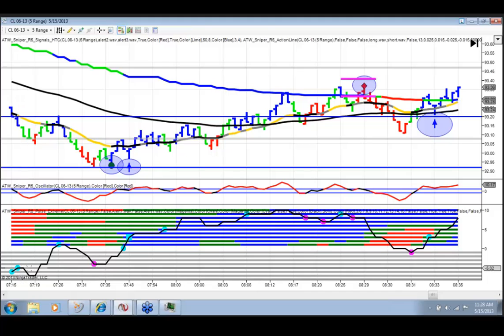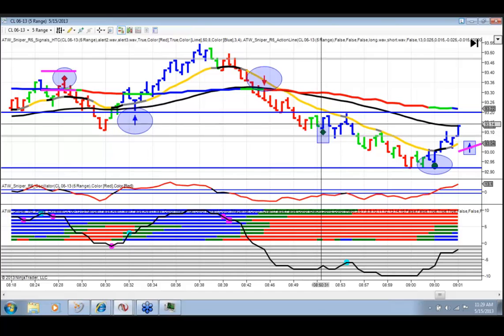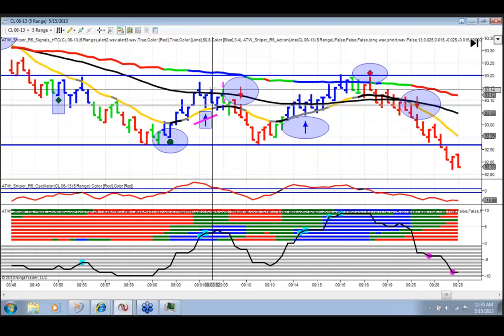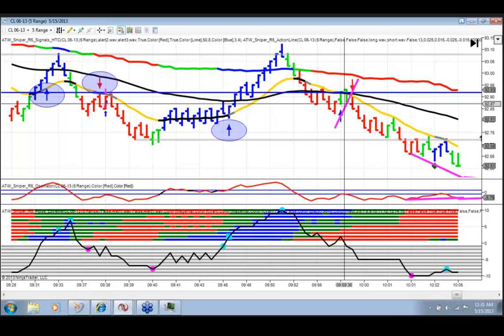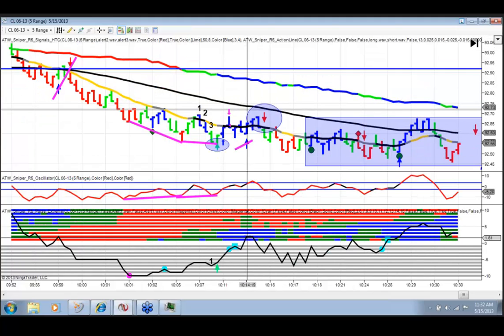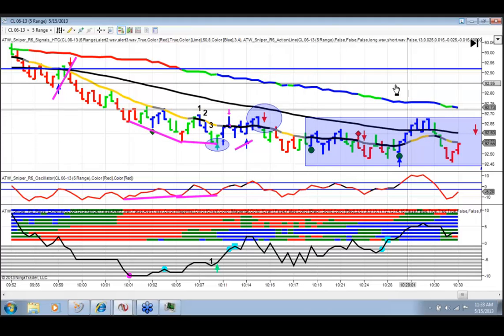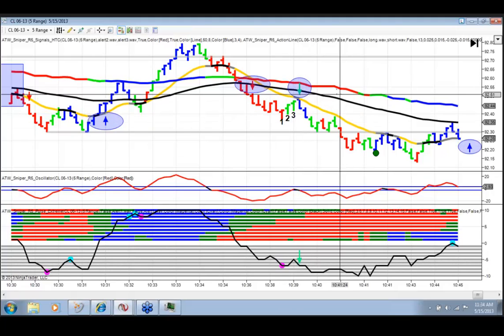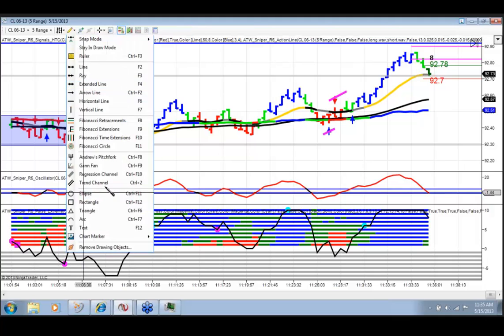ATW Sniper Room Recap 2013-05-15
live trades Sniper Scalping System Day Trading TF, FDAX, CL, GC, NQ, 6E, YM, ES